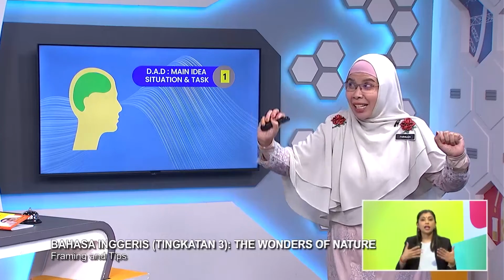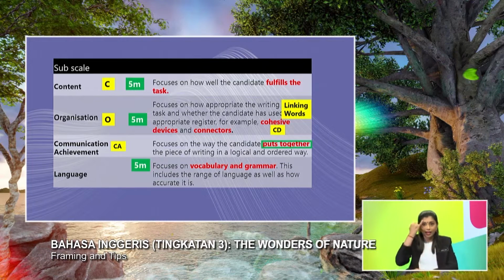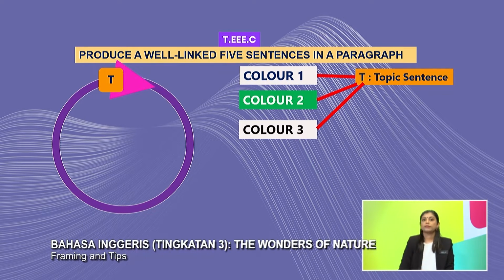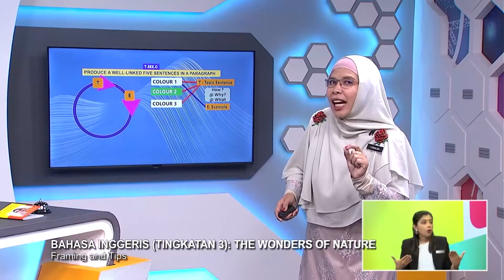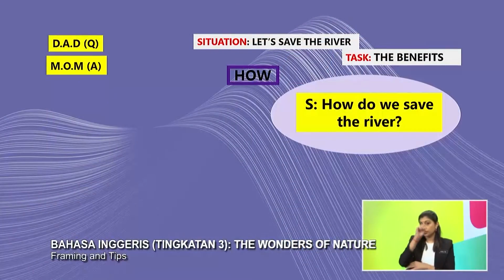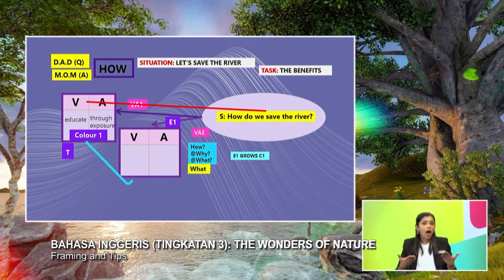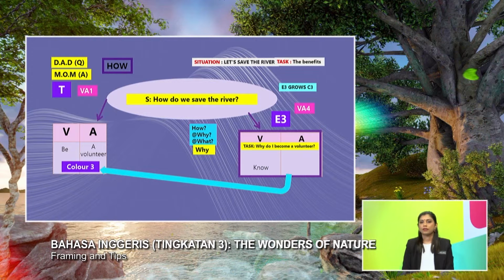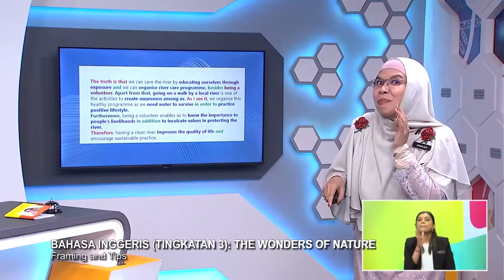Menengah Rendah (2022)- Klip | Bahasa Inggeris (Tingkatan 3): The Wonder Of Nature- Framing and Tips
Tajuk: Bahasa Inggeris (Tingkatan 3): The Wonder Of Nature - Framing and Tips
Guru: Faraliza
This episod exposes on how to write an informal email to a friend using the useful phrases and expressions .The pupils need to apply the complimentary skill reading the example before writing their email address to the situation given.